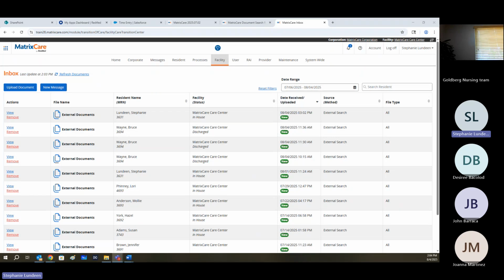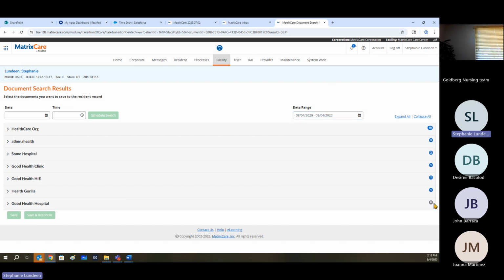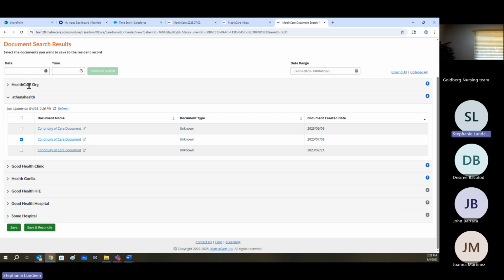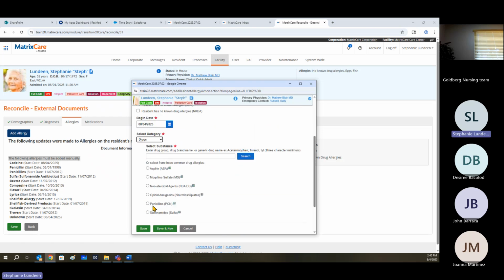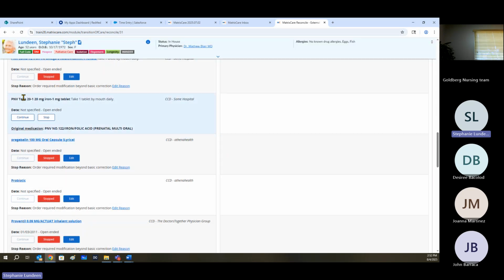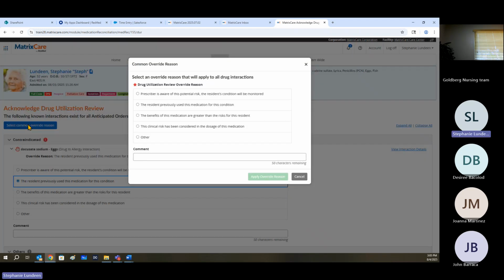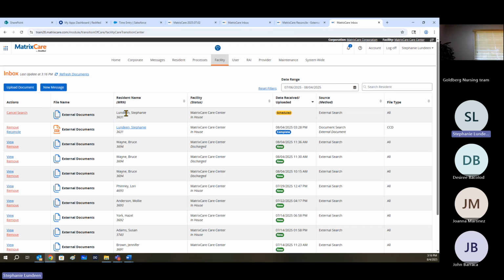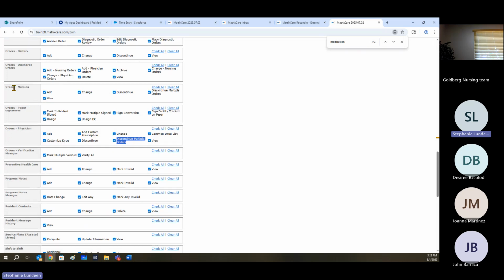Matrix data manager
training for nurses-patients are made up-not real